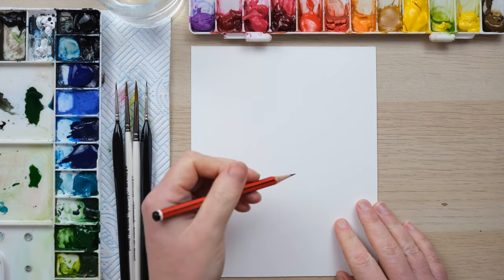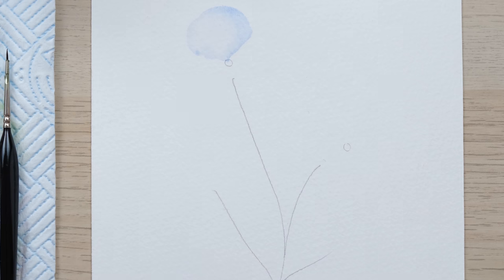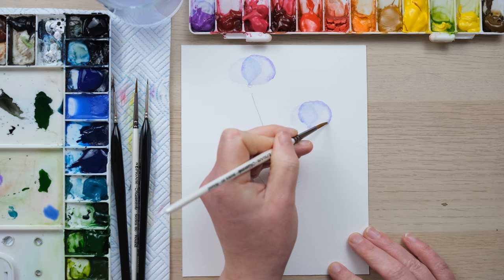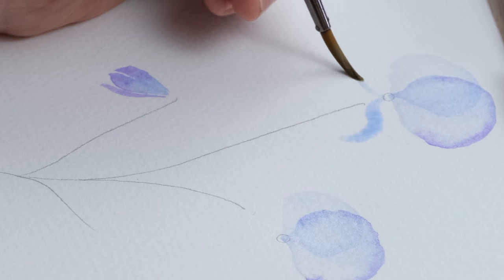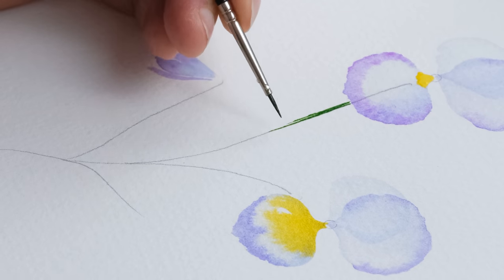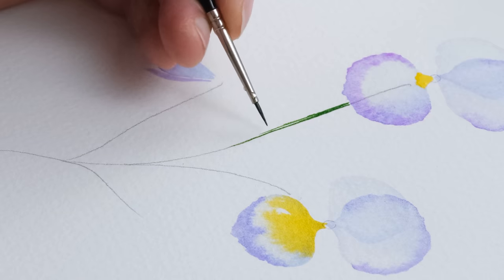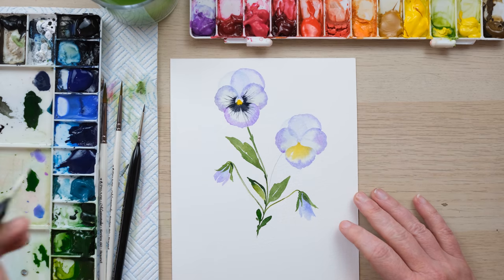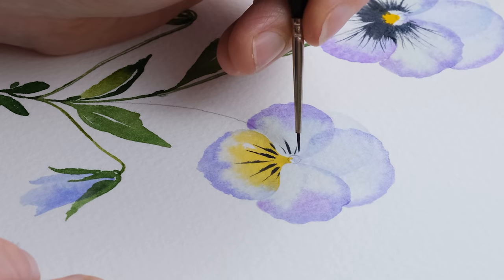How to Paint Watercolour Pansies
Flowers and Foliage Episode 61: How to Paint Watercolour Pansies

A flower created purely so it could be painted in watercolour! Pansies come in so many different colour varieties and this tutorial will give you the tools to paint each and every one. Head over to my blog to follow along and pick out the key moments in this tutorial

You will also need a pencil, a rubber and some kitchen roll.

Cadmium Yellow
Sap Green
Green Gold
Prussian Blue
French Ultramarine Blue
Mars Black
Cobalt Violet
Alizarin Crimson